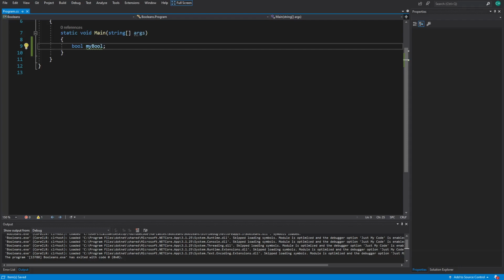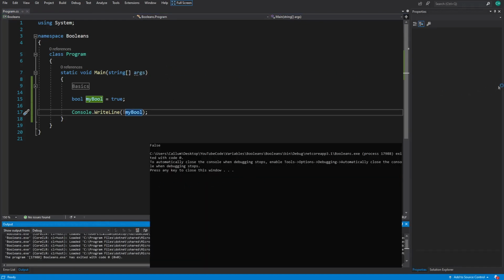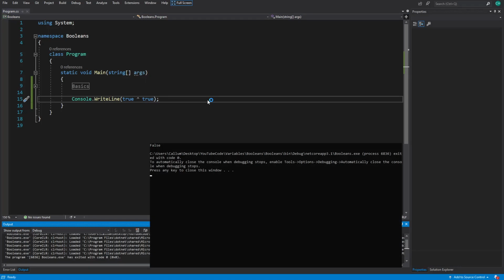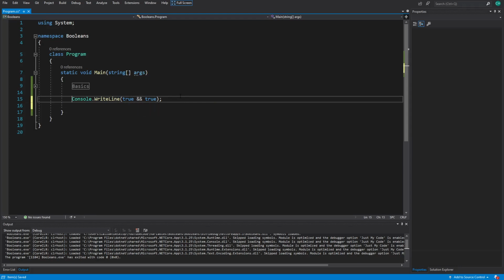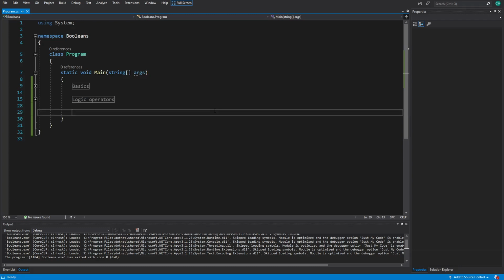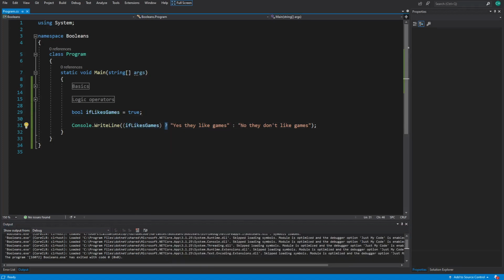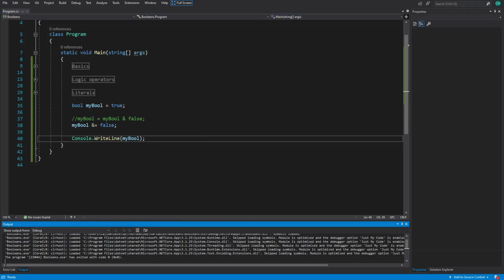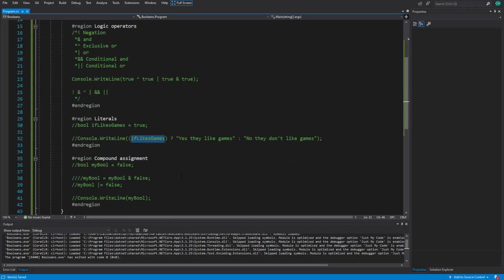C# Tutorials | Chapter 2: Variables | Bool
Bools

In this video it will be an introduction to the bool type, it includes; literals, logical and conditional operators and compound assignment.